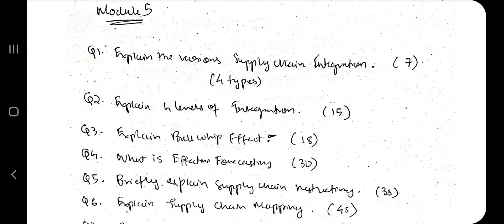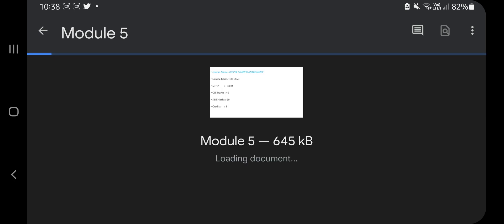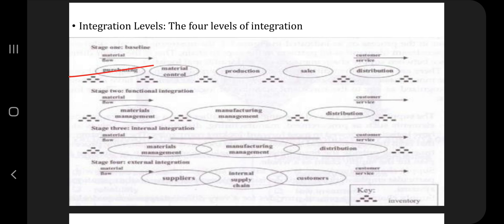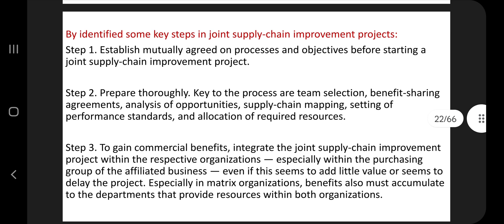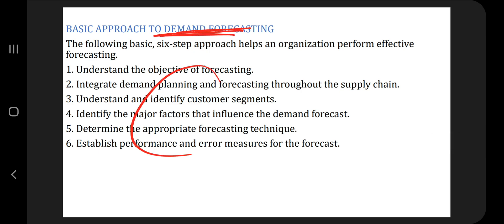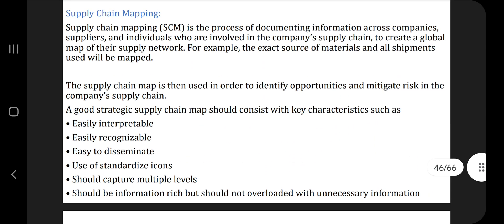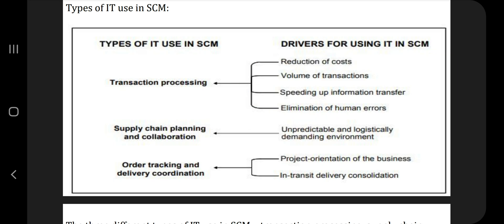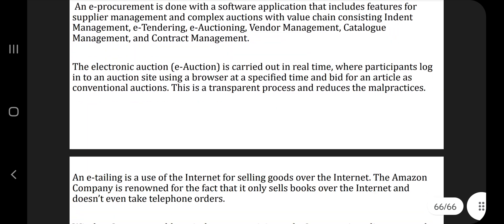SCM M5 Super Repeated 💯🤩 Super Important [+PDF] 🎯🔥🔥🔥 6SEM CSE vtu #2022